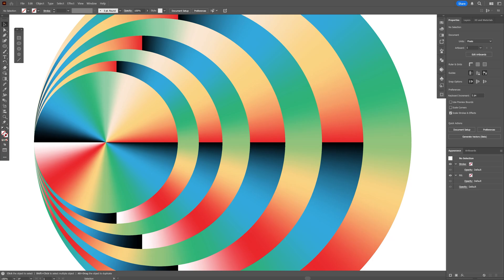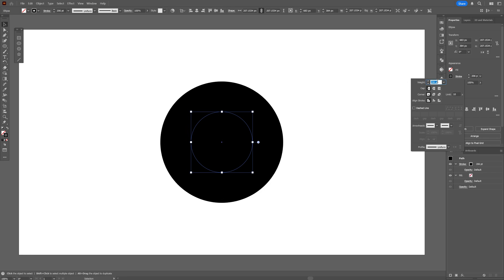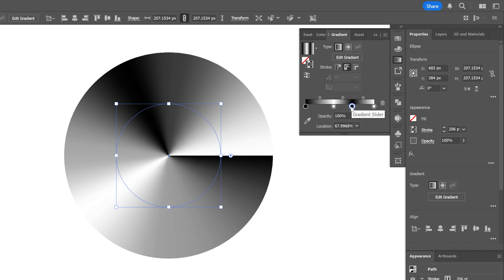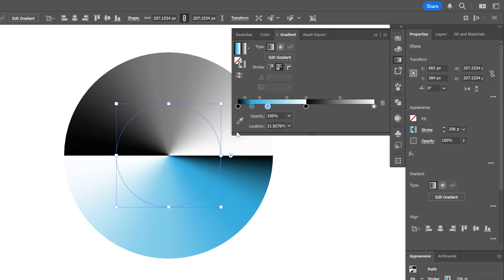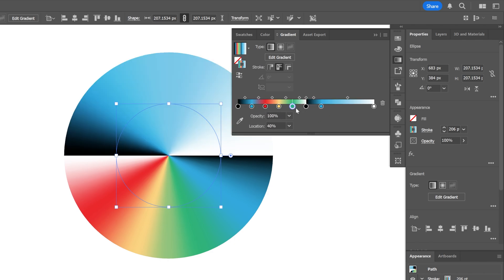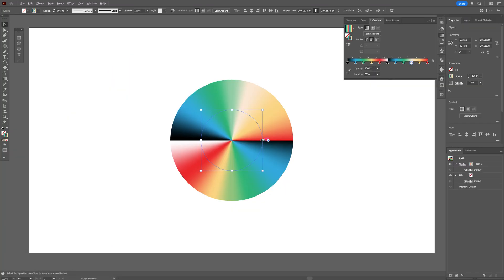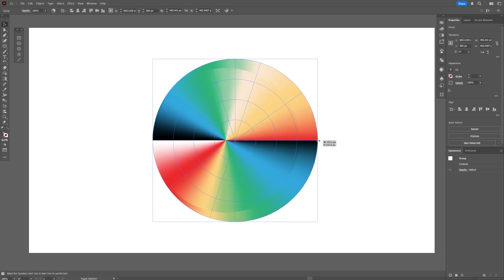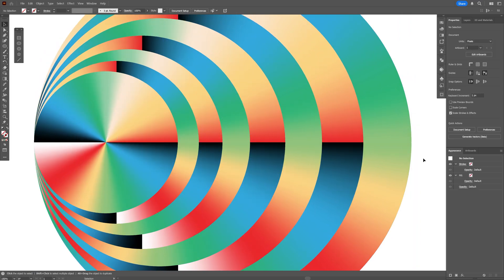How To Use The Gradients Like A PRO In Illustrator